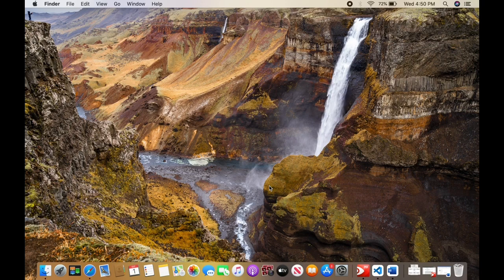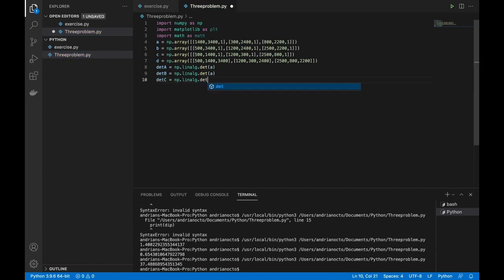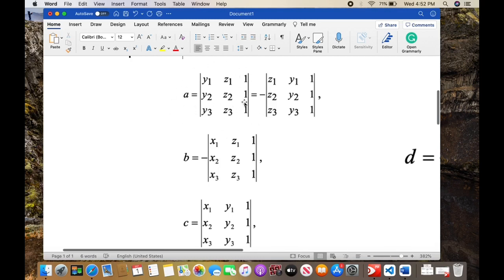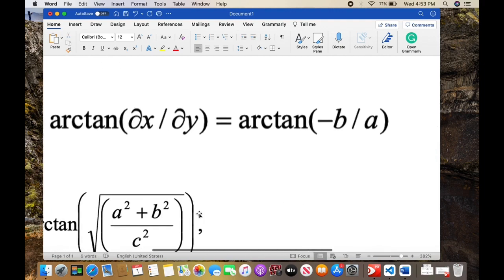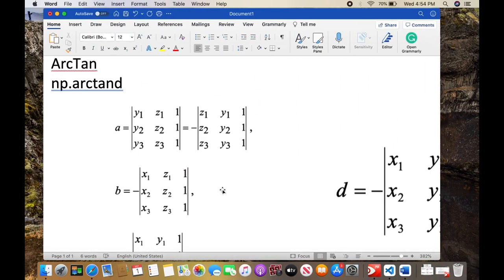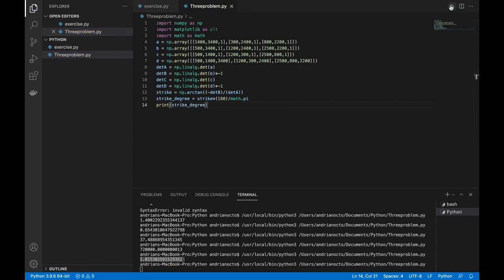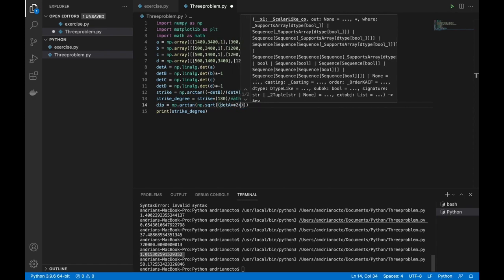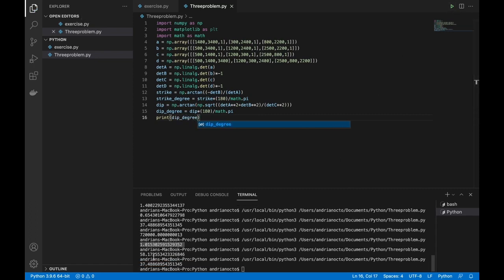The Three-Point Problem Solution Using Python #2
How to solve the three-point problem using python.
python
programming
university
education
geology
geography
open science
open education
python programming
python tutorial
learn python
datascience
geologi
threepointproblem